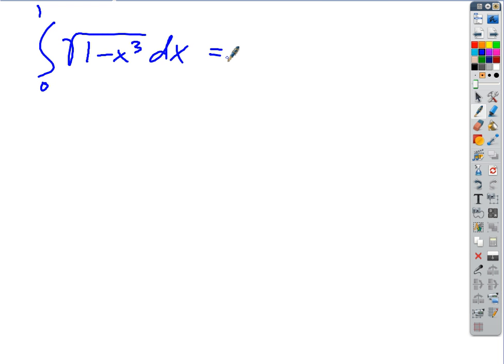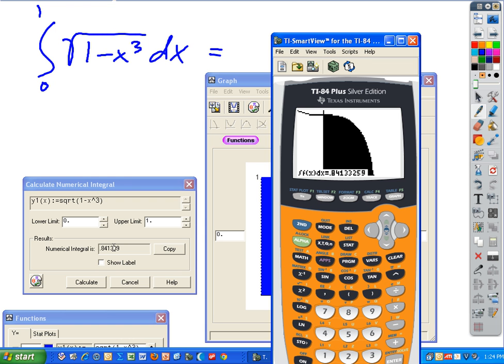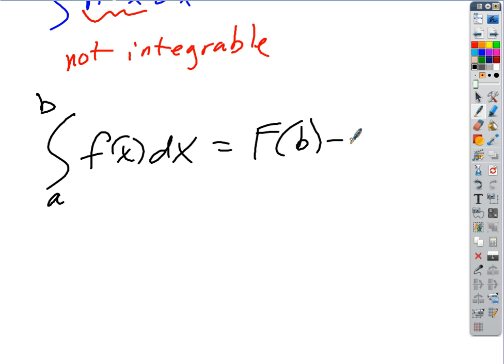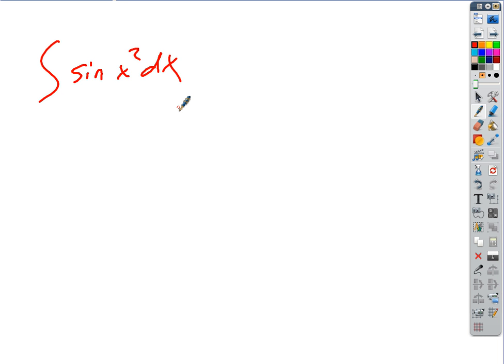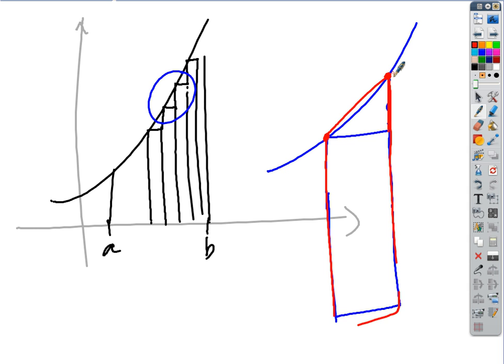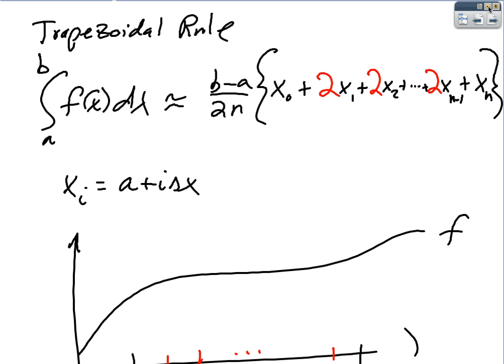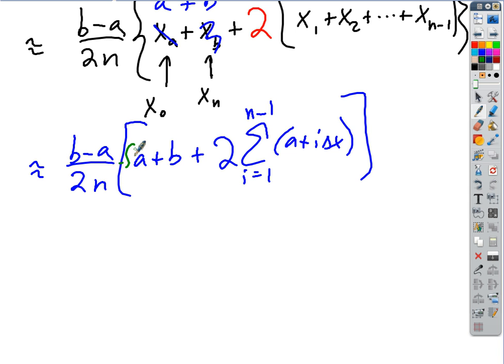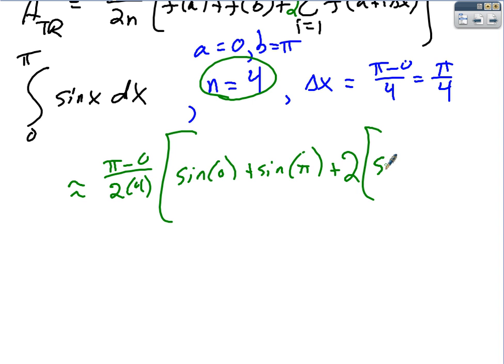2012 05 09 calc trap